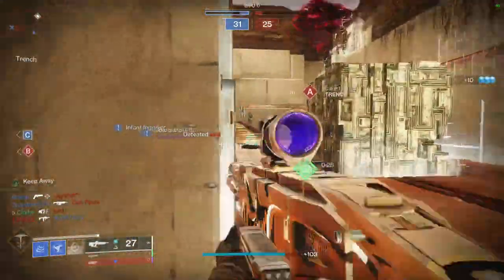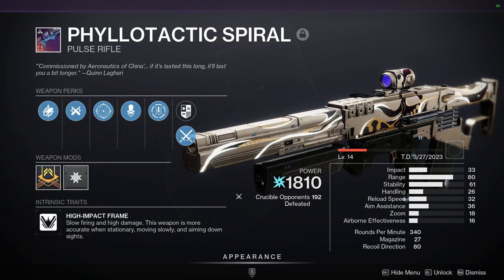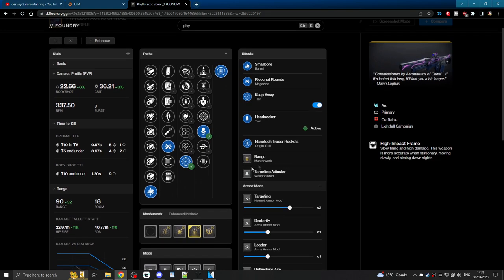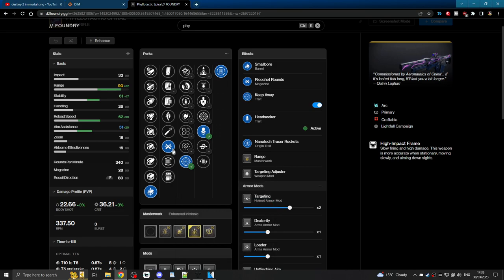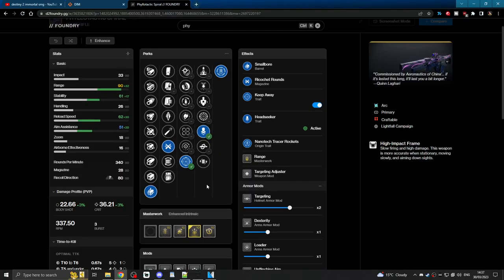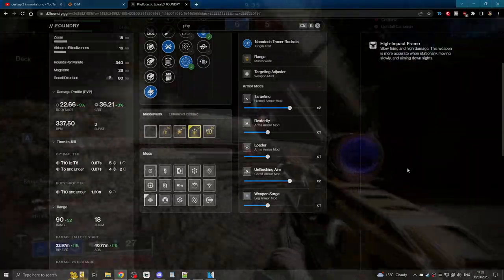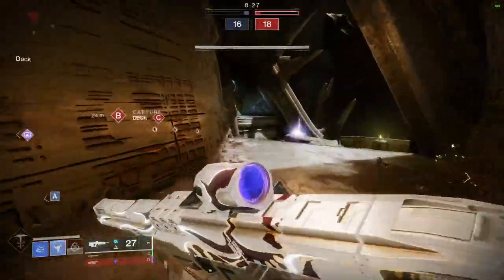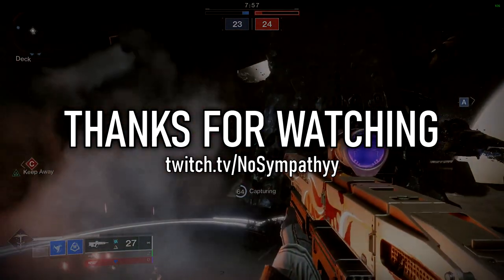Destiny 2: Absolutely Destroy with this Pulse Rifle in PVP | Phyllotactic Spiral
If you haven't yet tried this gun already.. you just have to! A great all rounder covering Range, Damage output & Precision. The Phyllotactic Spiral has become one of my go-to weapons already for any PVP content.

0:00 Intro
0:26 Phyllotactic Spiral
0:53 Weapon Rolls & Perks for PVP
2:37 Some Background Gameplay
3:26 Outro

Destiny 2 is a free-to-play online-only multiplayer first-person shooter video game developed by Bungie. Players take on the role of a Guardian, protectors of Earth's last safe city as they wield a power called Light to protect the City from different alien races.